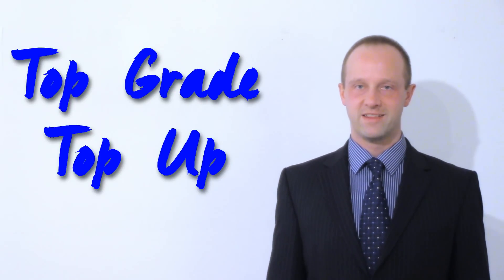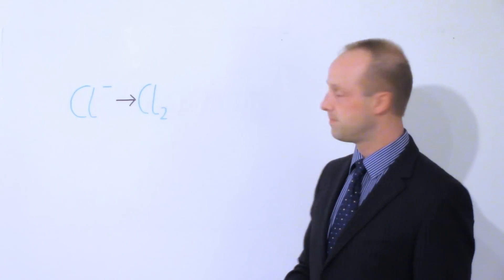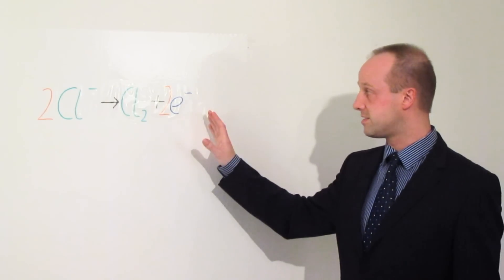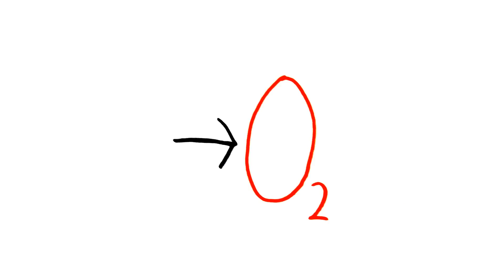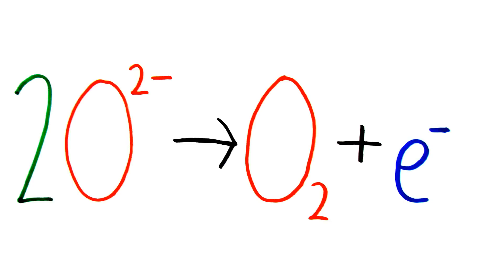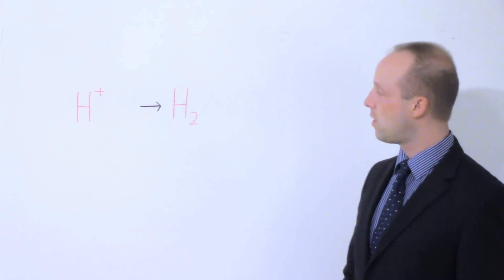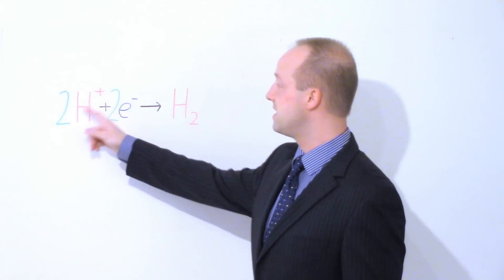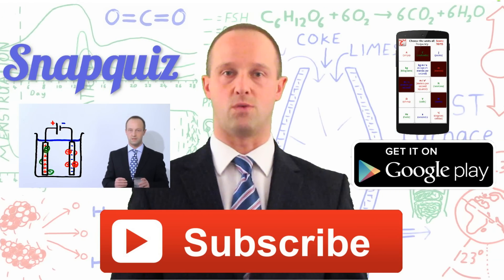Electrolysis Half Equations - Chemistry - Science - Top Grade Top Up for GCSE and IGCSE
A secondary education revision video to help you pass your Science GCSE.  Let Mr Thornton simplify how Electrolysis Half Equations work - it's easy when you know how!  No unnecessary information, just the stuff you need to know for GCSE Science revision, in a short, sweet video, to top up your learning for top grades!